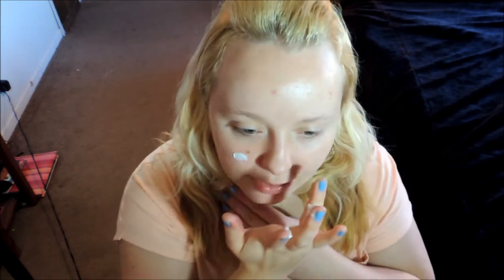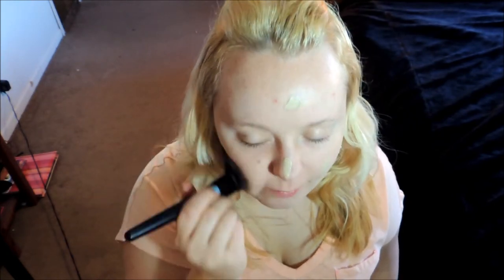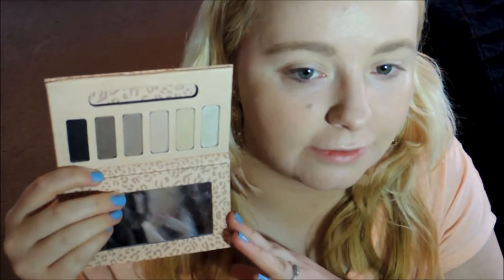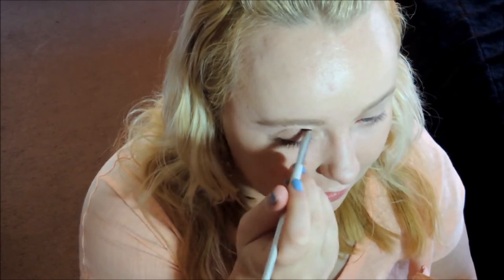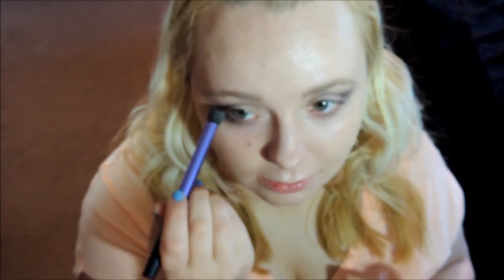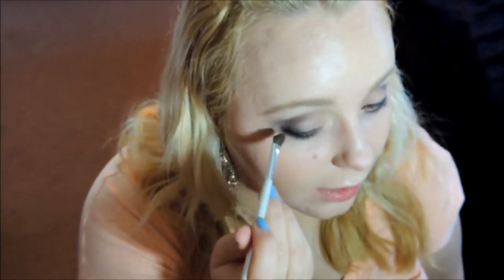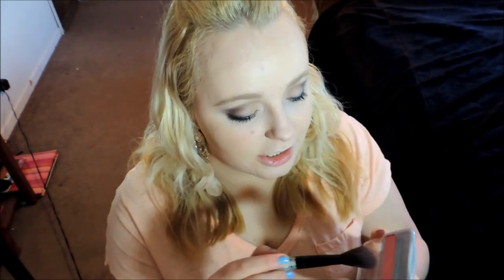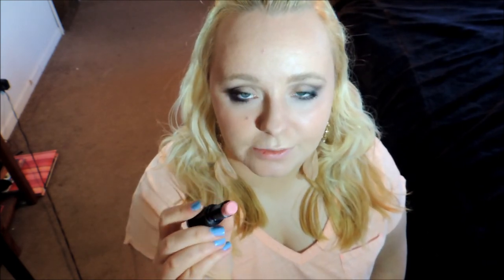GRWM&CHAT: All Matte Everything + 1st Impressions Boots N07 Beautifully Matte Primer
Matte skin is hard for me to achieve, since I have oily-combination skin, so I tried out this primer!!

Boots N07 Beautifully Matte Primer
Revlon Colorstay Whipped Foundation 150 Buff
Rue Beauty 6 Natural Eyeshadow Palette
Milani pressed powder Light/Medium
Covergirl Cheekers 110 CLSC Pink
Neutrogena Healthy Radiance Bronzer Sunkissed
Wet'n'Wild Think Pink

I do not intend to copyright. The music I got off Youtube free downloads.